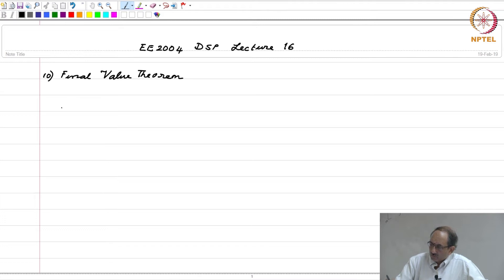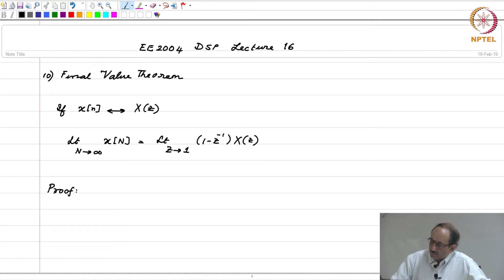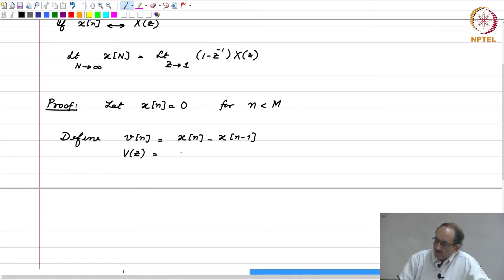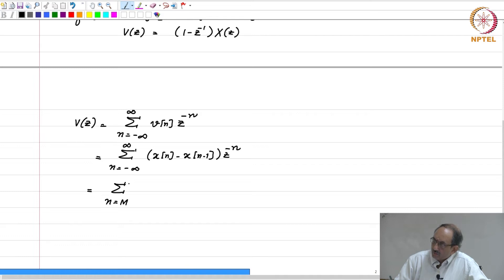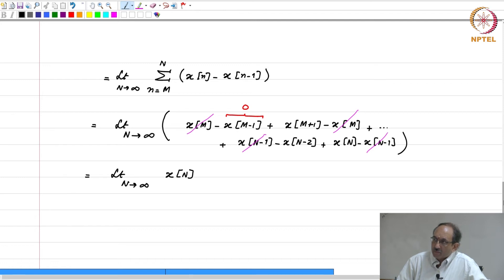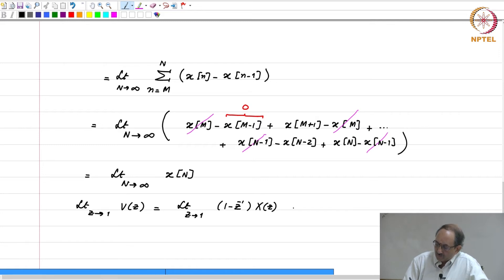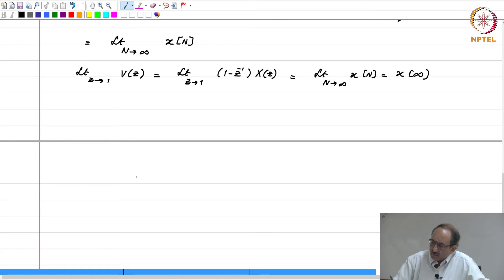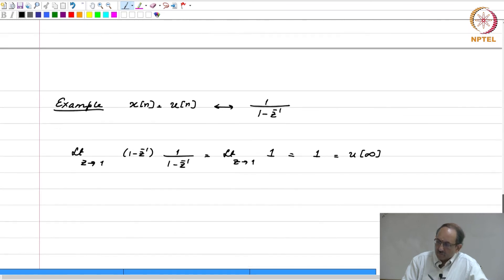Lec16 Part1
Properties of the Z-transform (5)
– Final value theorem